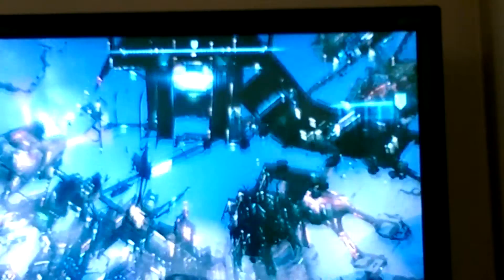Bug in Batman Arkham Knight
Need to fix this game